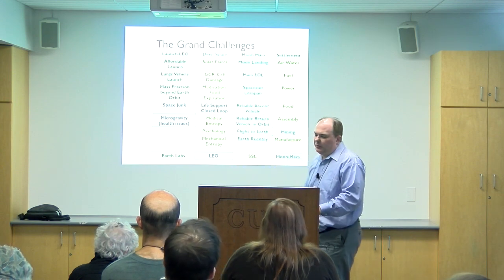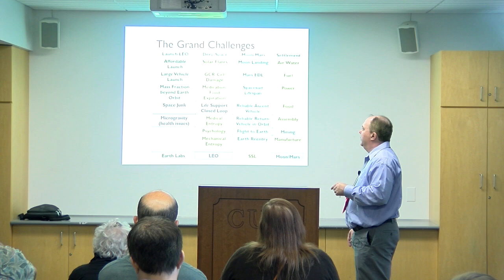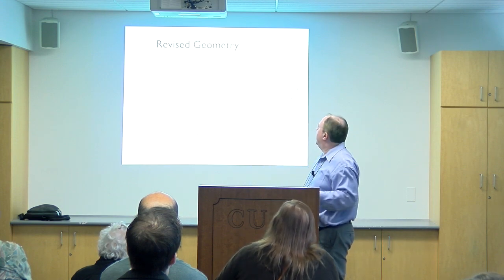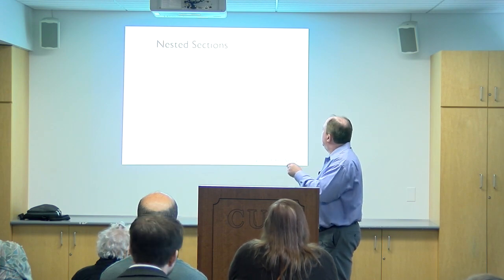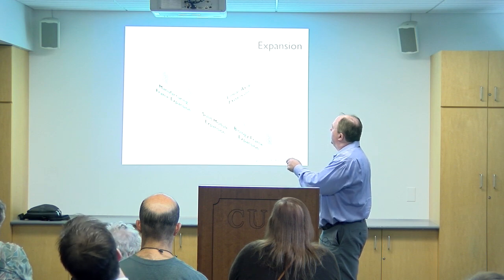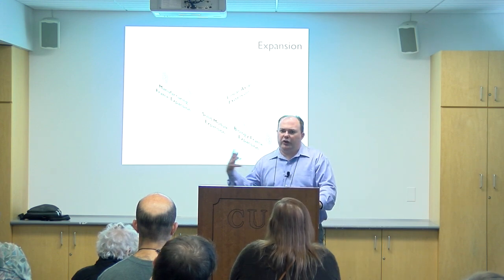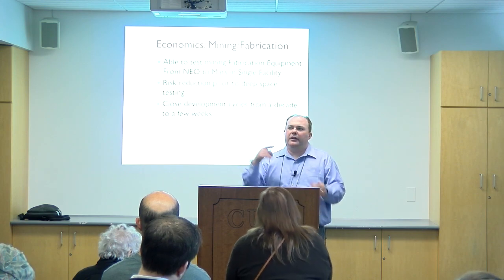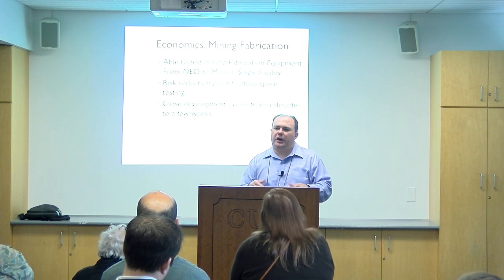Kent Nerbergall - Space Settlement Laboratory - 19th Annual International Mars Society Convention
Kent Nerbergall - Space Settlement Laboratory